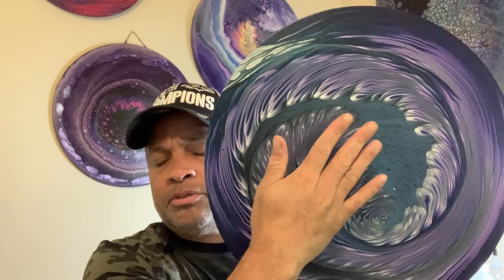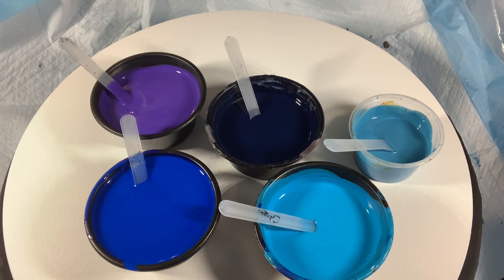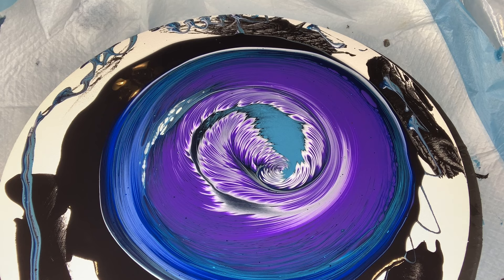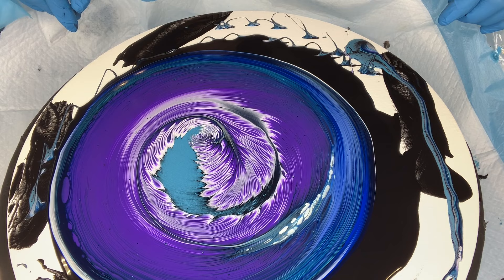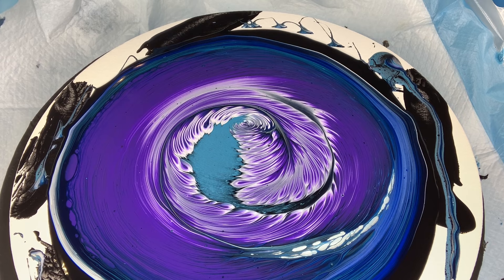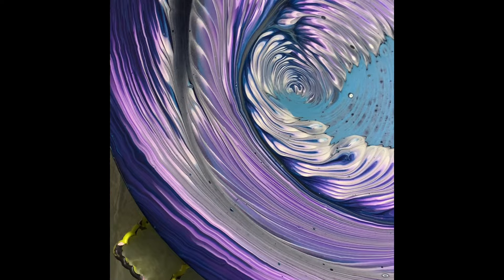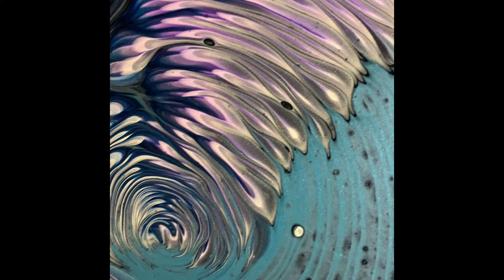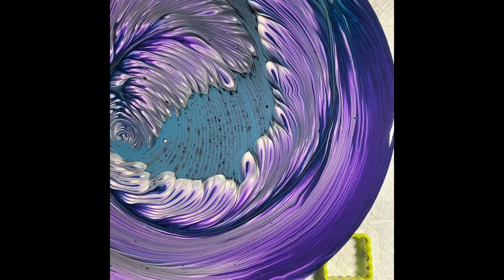#185-“Purple Plume” Straight Cloud Pour Technique in Fluid Art.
Dance with Andromeda was created by using the Straight Cloud Pour technique

Nantucket Blue ( ColourArte )
Midnight Shadow ( ColourArte )
Prussian Blue ( Amsterdam )
Turquoise Blue ( Liquitex )
Permanent Blue Violet ( Amsterdam )
Mars Black ( Blick )

My Cloud Mix is:

Artist Loft Soft Body White  ( 1 part )
Deco art satin enamel white ( 0.5 part )
Vallejo Pearl Medium ( 1 part )
Floetrol ( US  1 part

My code is. shelrockart1121.